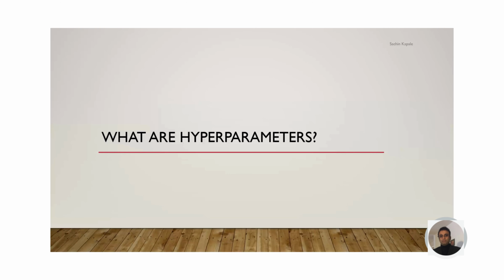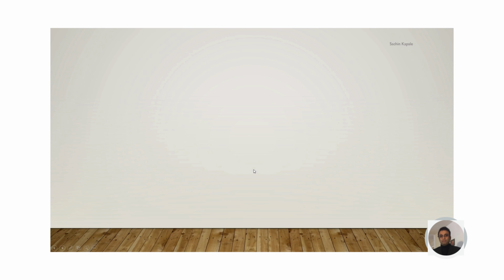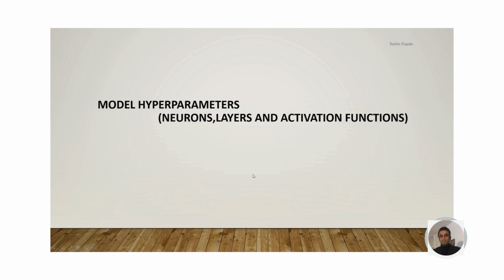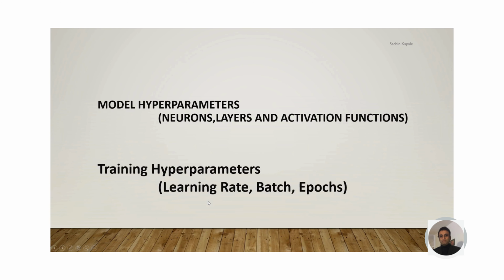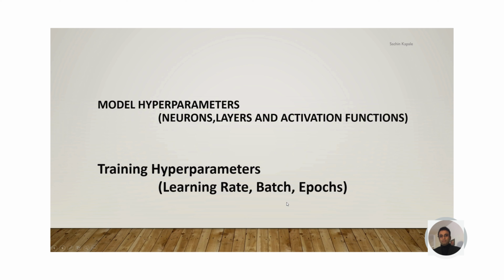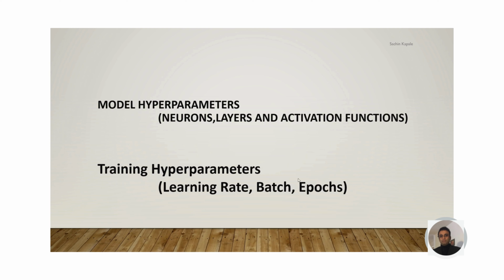Mastering Machine Learning: Understanding Hyperparameters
Description: In this comprehensive tutorial, delve into the crucial concept of hyperparameters in machine learning. Learn what hyperparameters are, how they differ from parameters, and why they are essential for model optimization. This video explains the role of hyperparameters in controlling the training process, covers common examples like learning rate and batch size, and demonstrates practical techniques for hyperparameter tuning. Ideal for both beginners and experienced practitioners, this tutorial will equip you with the knowledge to fine-tune your models for better performance and accuracy.